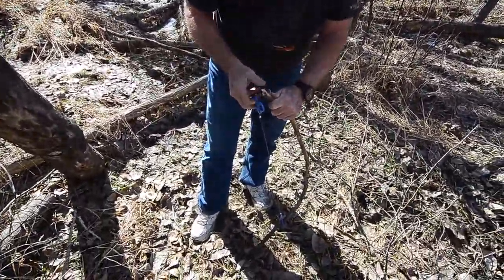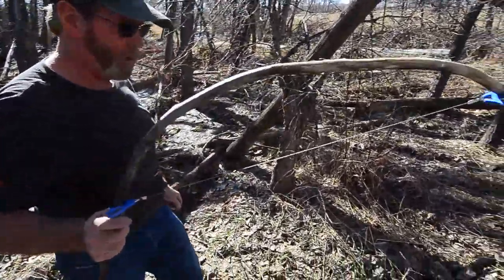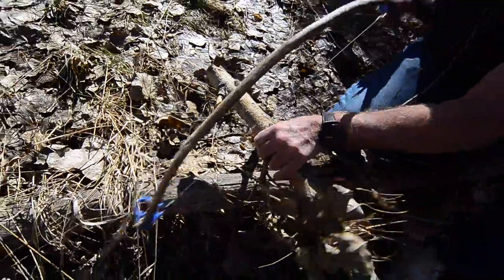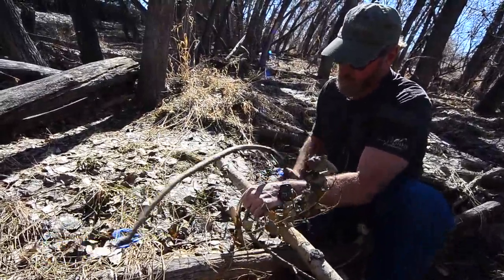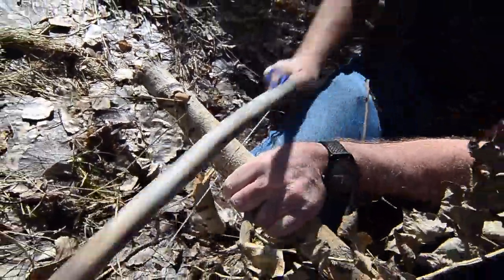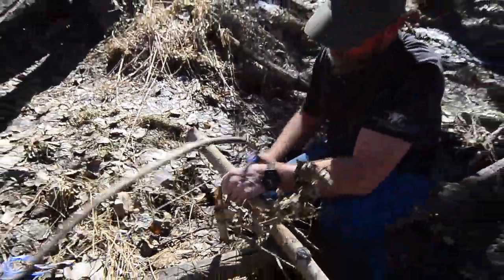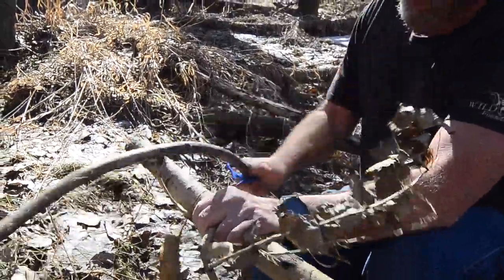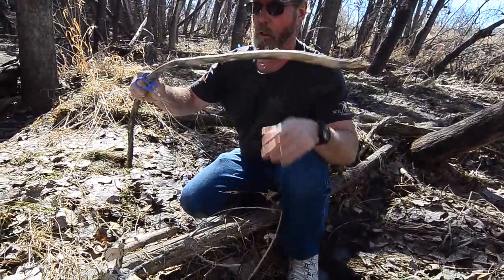How to use a Wire Chain Saw to make a Bow Saw